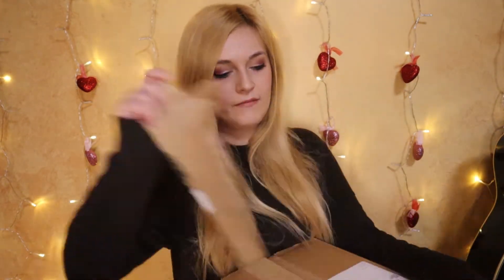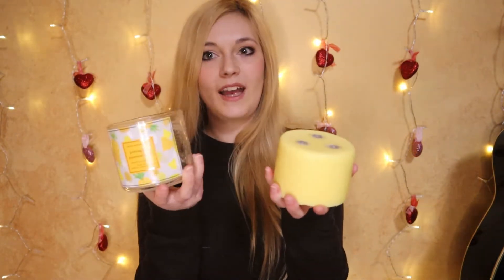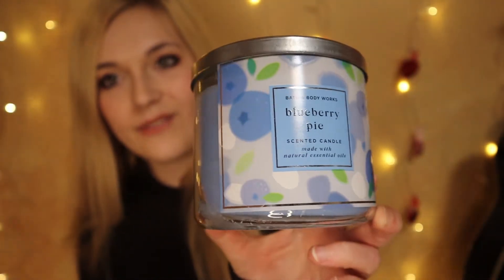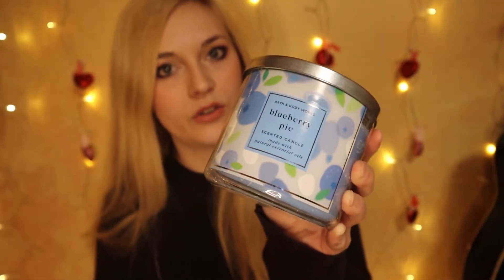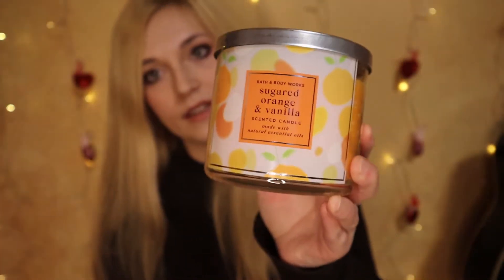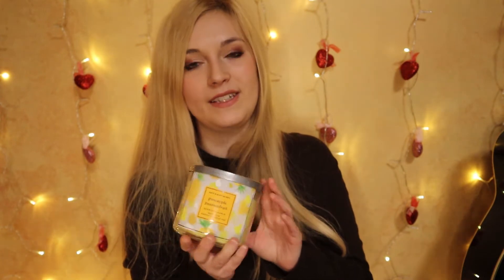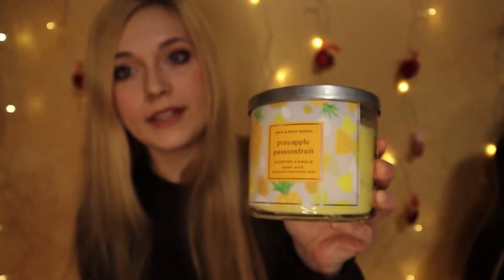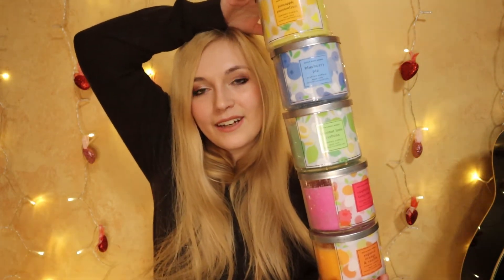WHICH NEW SPRING CANDLE IS THE BEST? 🍊 On The Bright Side Candle Collection Review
We are going to look over the new "On The Bright Side Murano" candle collection that Bath & Body Works released and decide which new spring candle is the best!

☕ Are you a coffee lover? You should try Javy Coffee Concentrates!

🎵 All music on my channel is made by either me and/or my boyfriend, Jose! Thank you Jose for making the music in this video! 🎵

🔵 USB Hub so I don't break my back bending over to plug stuff in
🔵 SD Card that can handle my HD masterpieces
🔵 Audio Interface connects my microphone and looks sleek
🔵 Mouse with extra buttons to make editing videos a breeze
🔵 Microphone that makes my voice sound more aesthetic than it actually is
🔵 Portable Hard Drive that stores my bajillions of videos when my computer gets full
🔵 Camera that is bae
🔵 Headphones that make bad music sound good and good music sound great
🔵 Audio Editing Software that brings my music and voice-overs to life
🔵 Video Editing Software I use to turn footage into the cinematic gem you just watched